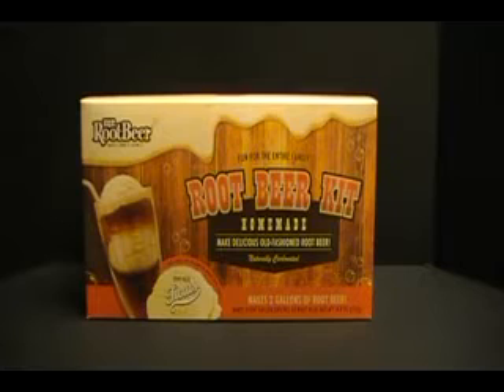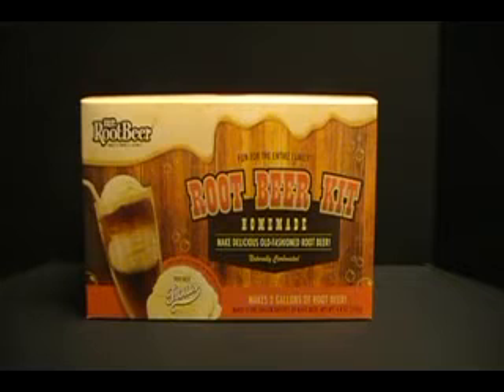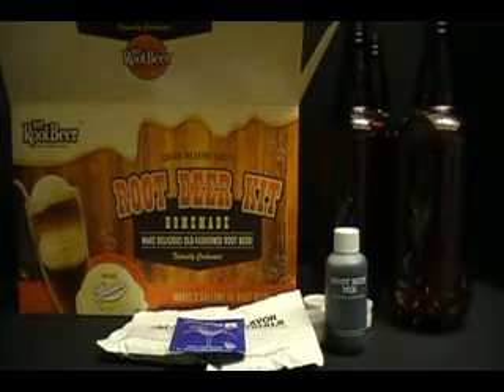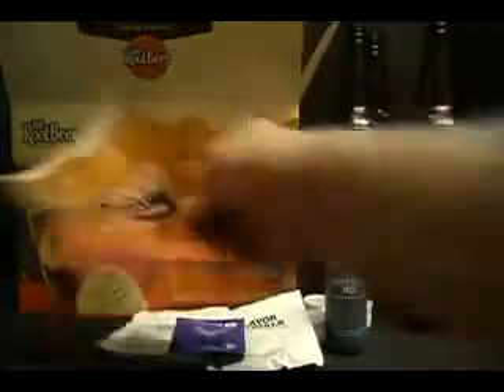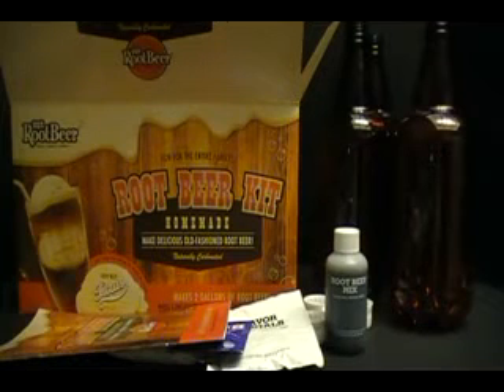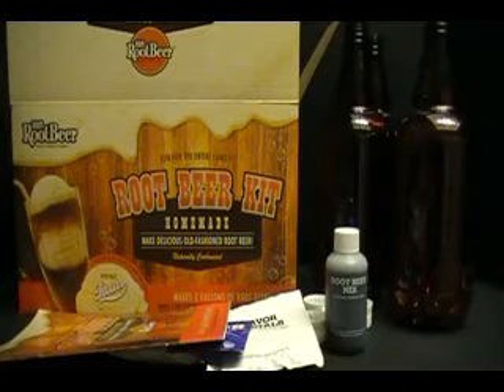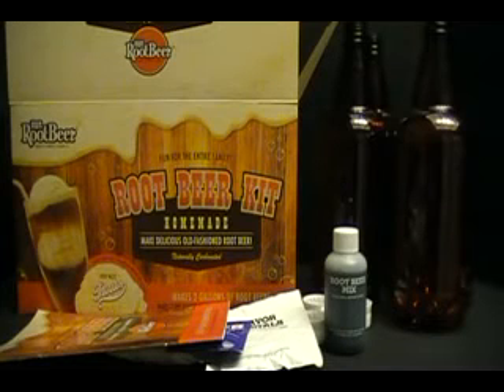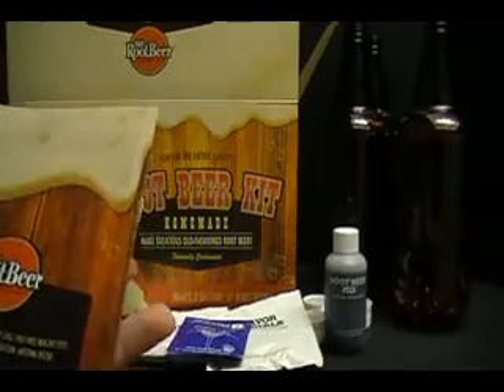MR. ROOT BEER!! MAKE YOUR OWN ROOT BEER KIT!!!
THIS MIGHT JUST BE MY-BIGGEST-MISTAKE-EVER!!